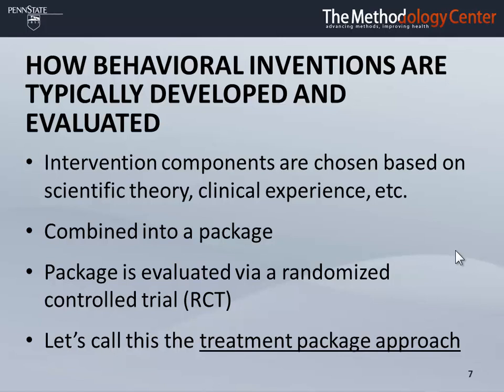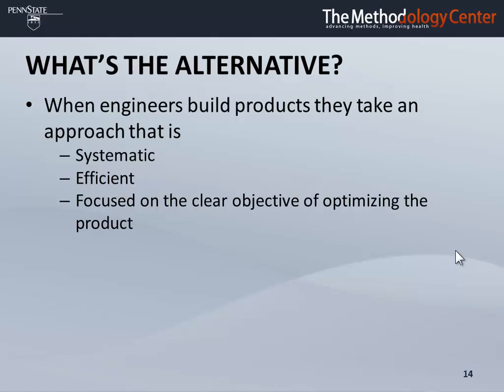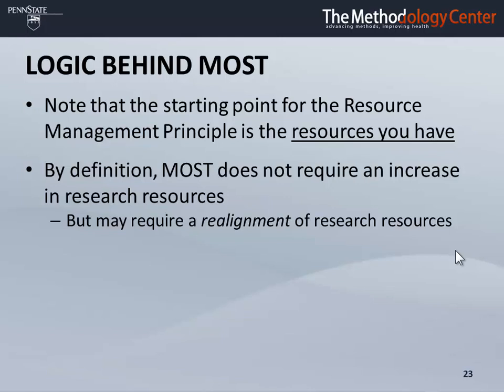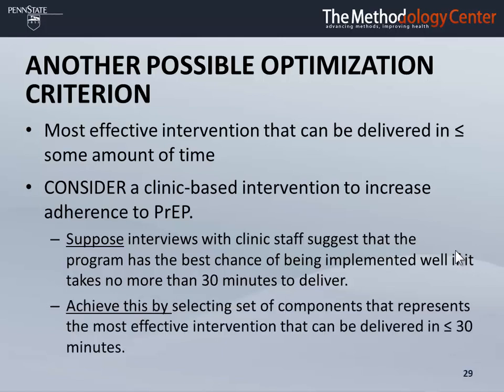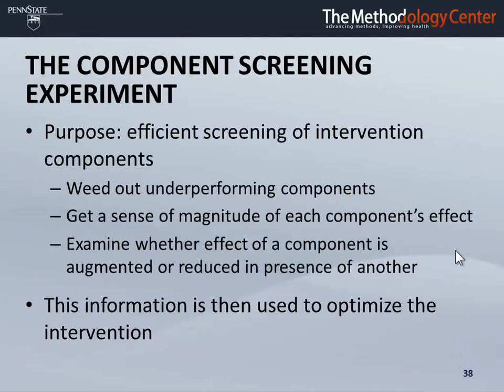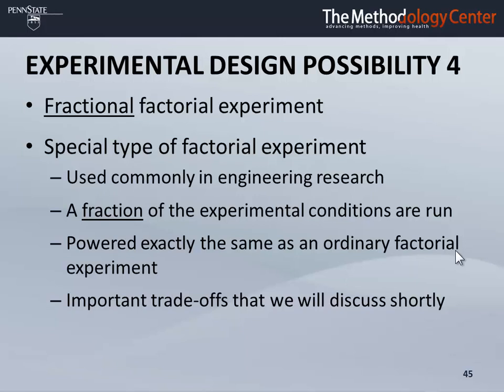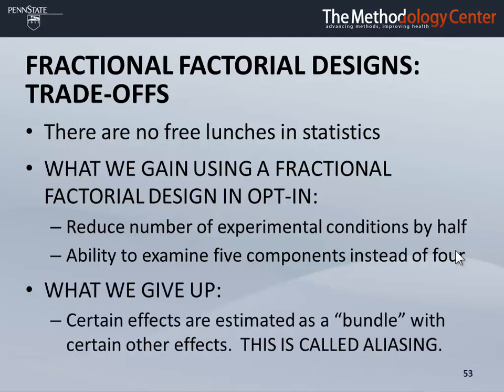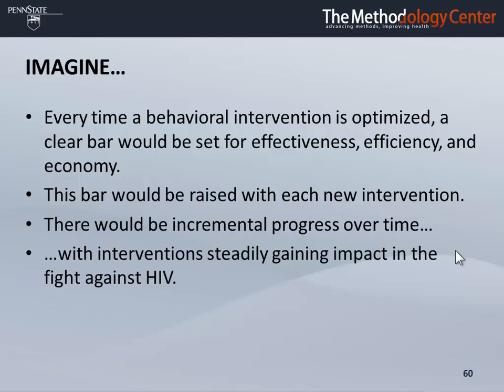ENGINEERING BEHAVIORAL INTERVENTIONS USING THE MULTIPHASE OPTIMIZATION STRATEGY (MOST)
Linda Collins, Ph.D.
Department of Human Development and Family Studies
Penn State